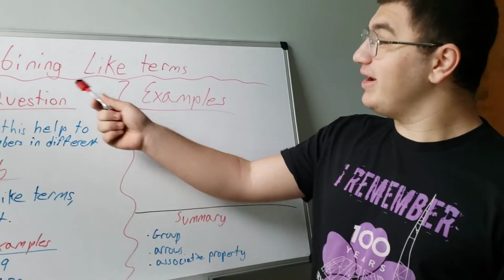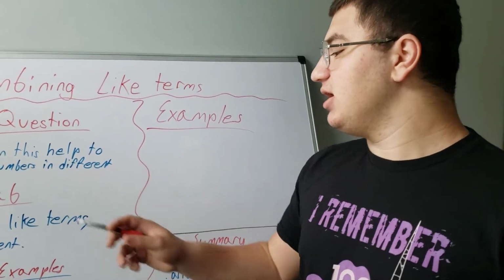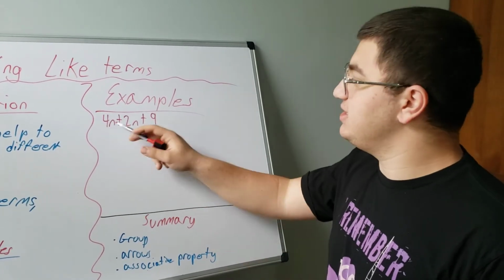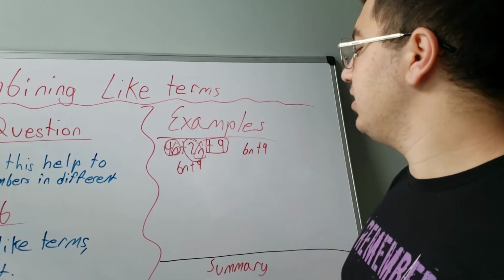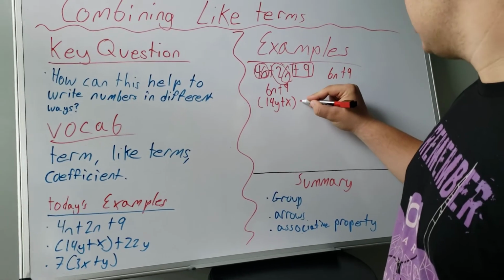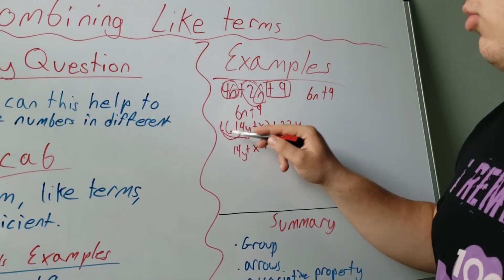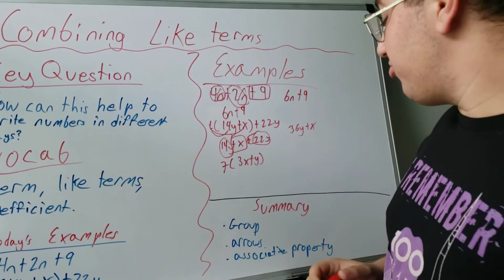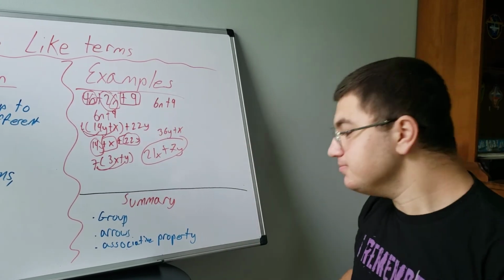Combining Like Terms in 6th Grade Math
In this video help tutorial, I talk about Combining Like Terms, which most children learn in 6th Grade Math in Middle School.

The key question here is how can combining like terms help to write numbers in different ways. In this video help tutorial, I am explaining what is a "term," "like terms," and what is a "coefficient."

You will need to think of groups, arrows and associative property. I will soon make a special video tutorial explaining what associative property is. Some of you may remember my yesterday's tutorial on Distributive Properties, which you can watch

In this video tutorial about Combining Like Terms, I am discussing 3 examples.

The first example of combining like terms is 4n+2n+9.
The second example of combining like terms is (14y+x)+22y.
The third example of combining like terms is 7(3x+y).

This is Harut Hareyan from Simple Tutoring.